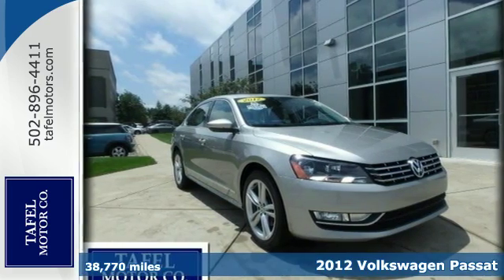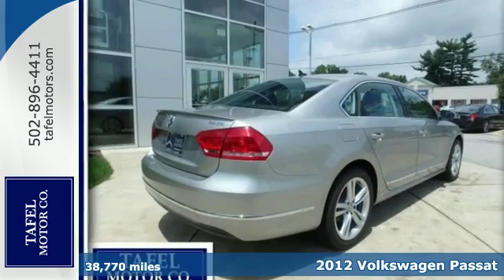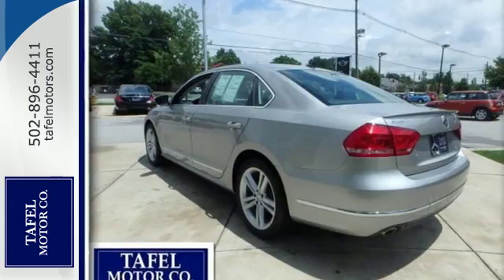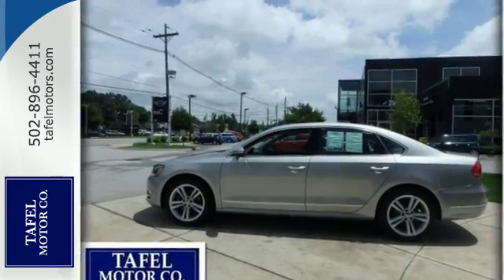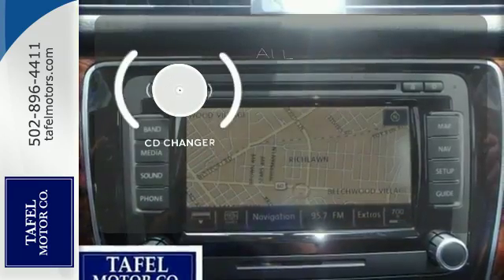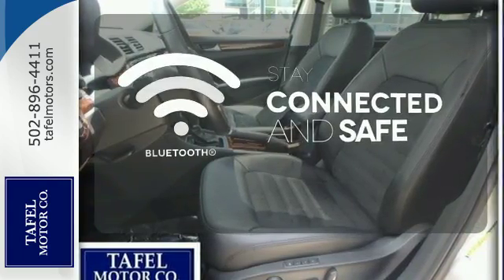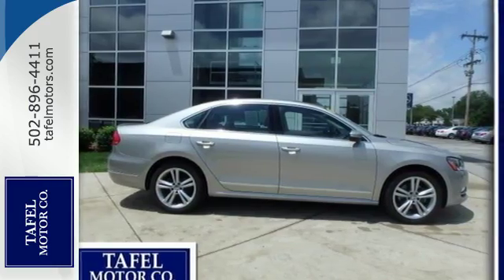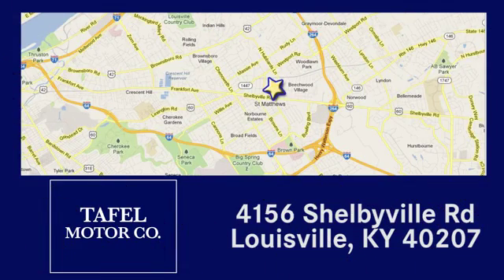2012 Volkswagen Passat Louisville KY Elizabethtown, KY UC9044A - SOLD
Year: 2012
Make: Volkswagen
Model: Passat
Trim: TDI SEL Premium
Engine: 4 Cyl. 2.0L
Transmission: Automatic
Color: Tungsten Silver Metallic
Interior: Titan Black
Mileage: 38770
Stock #: UC9044A
VIN: 1VWCN7A36CC005297
T *This is a 1 owner trade in from a loyal Tafel Motor costumer, this vehicle comes equipped with am/fm radio, cd player, bluetooth, aux, nav, ipod, 120 watts out let, wood trim, keyless entry, leather heated from seats, electric from seats, memory driver seat, auto all windows, auto from head lights, fog lights, auto climate control, sun roof, rear folding seats and 17 inch alloy wheels.

Address:
4156 Shelbyville Road